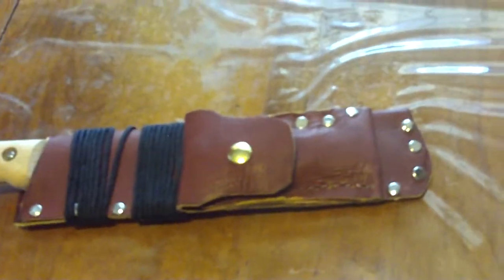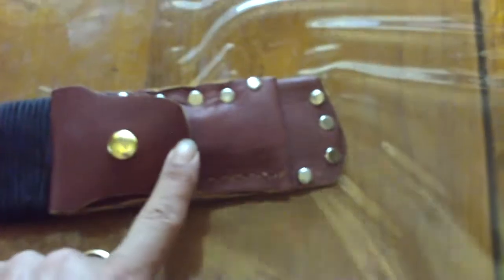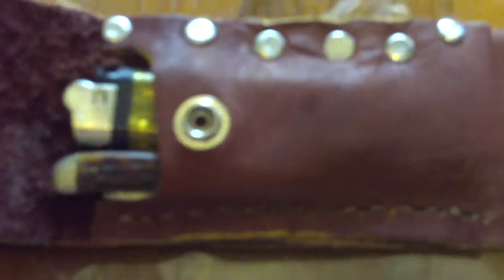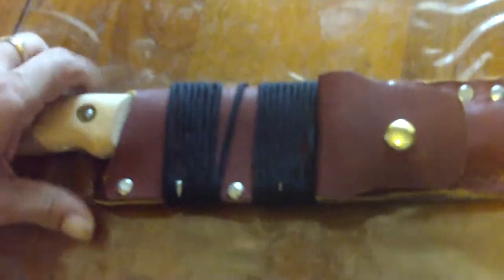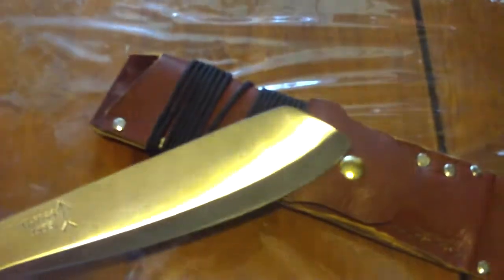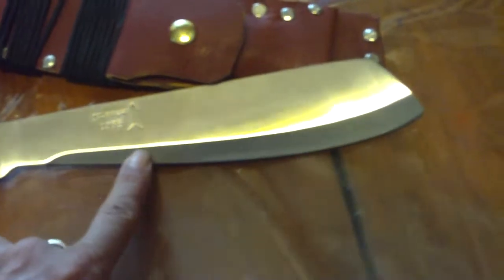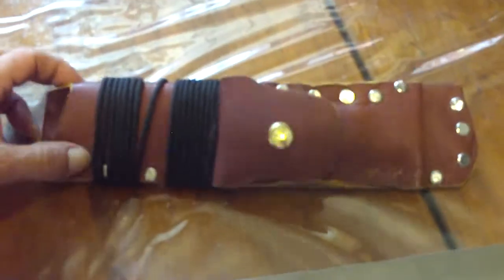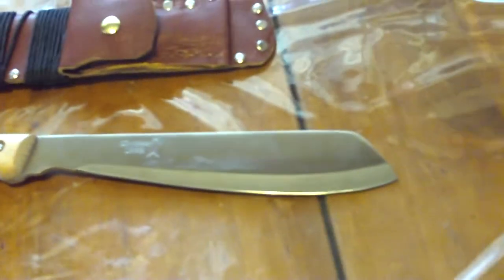Survival machete British Golock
Just showing off my British Golock machete